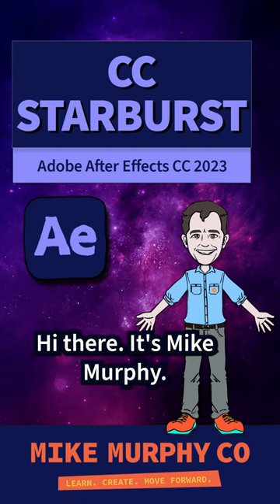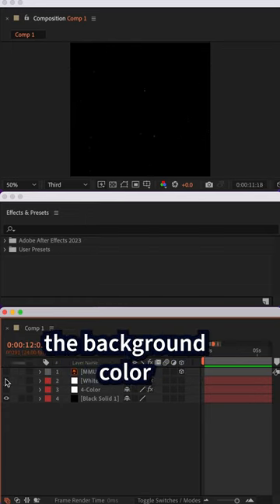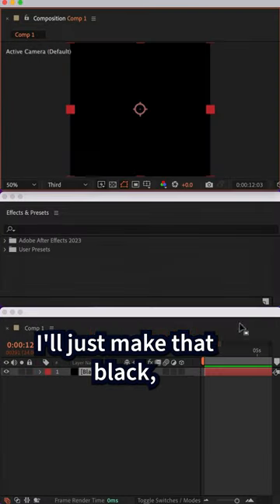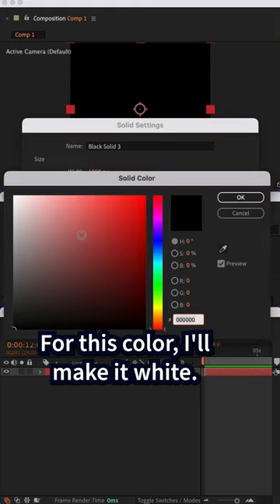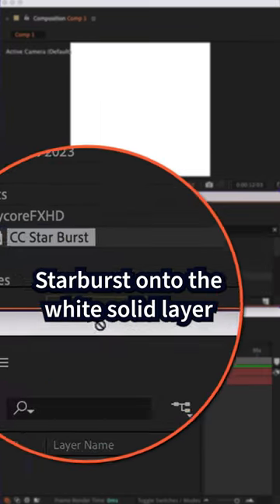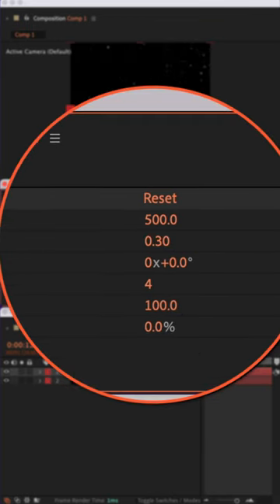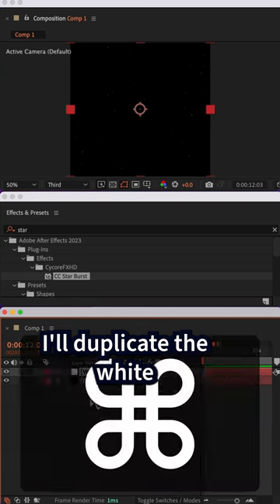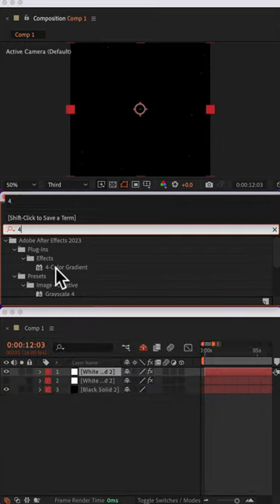How To Create Star Fields in After Effects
After Effects CC 2023: How To Use CC Star Burst Effect

This tutorial will show you how to use the CC Star Burst effect to create animate and infinite star fields to be used as backgrounds. This tutorial will also show you how to change the color of the stars or sky.

Keyboard Shortcuts:Cmd/Ctrl + Y: To create a new solid layer:

CC Star Burst Settings (in Effect Controls):
Scatter: 500
Speed: 0.40
Phase: 0
Grid Spacing: 4
Size: 40
Blend w/Original: 0

How To Apply CC Star Burst Effect
1. Open Composition
2. Create a New Solid Layer (color black) for the Background Color
3. Create a New Solid Layer (color white) for the Stars Color
4. Go to Effects & Presets Panel (Window…Effects & Presets)
5. Search for Star and select CC Star Burst (under Simulation)
6. Drag CC Star Burst on the ‘Stars’ solid layer
7. Go to ‘Effect Controls’
8. Change Scatter to 500
9. Change Speed to 0.40
10. Change Size to 40
11. Press Spacebar to Preview

How To Change Color of Stars:
1. Select Solid Layer in Layers Panel
2. Go to Layer…Solid Settings
3. Click on the color swatch and pick a new color or add something like a 4-color gradient.